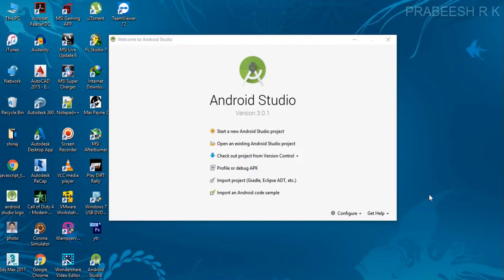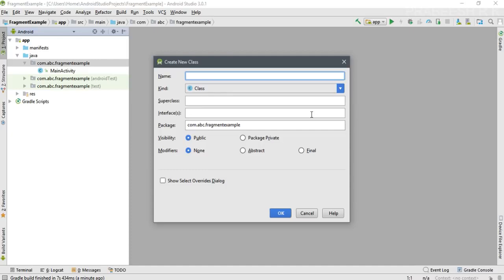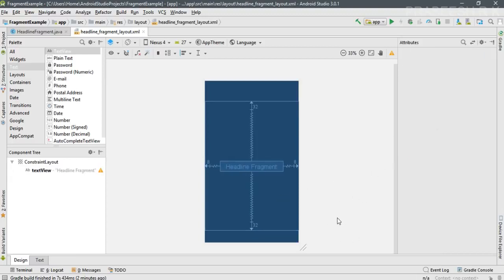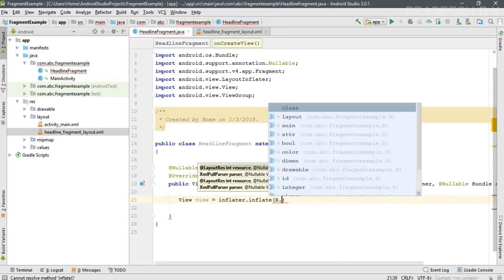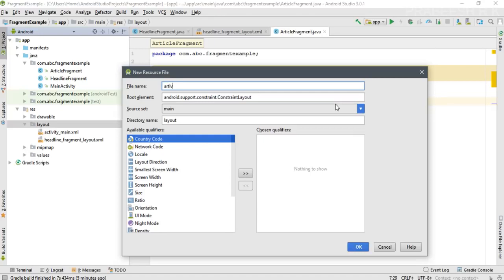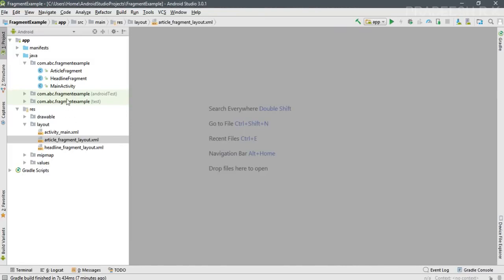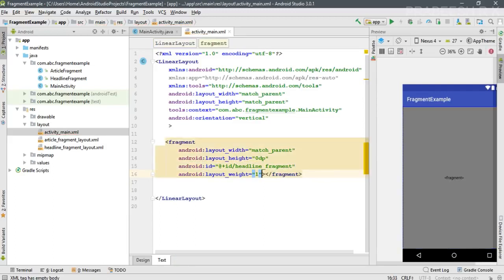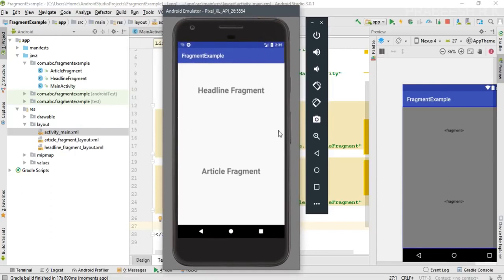Android tutorial - 10 - Add a Fragment to an Activity using XML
You can add a fragment in two ways
1. Through the XML file
2. Add Fragment at Run Time

For add a fragment using XML you have to specify a '"fragment" XML element in the layout. In this video we are going to learn about how to add a fragment to an activity through XML.